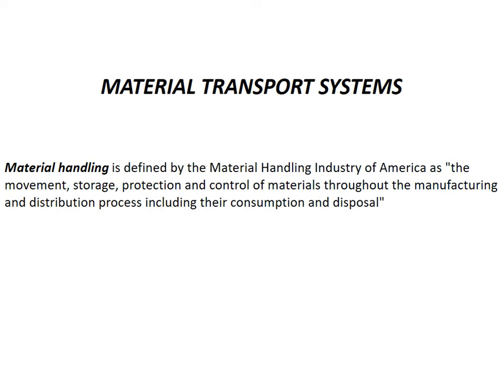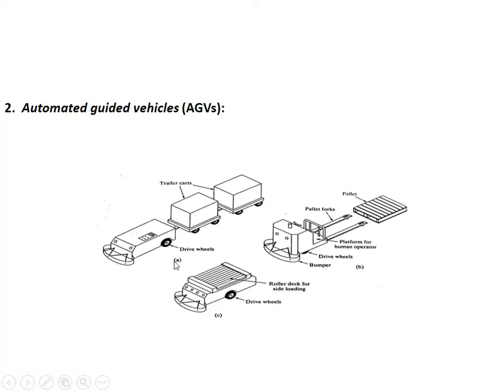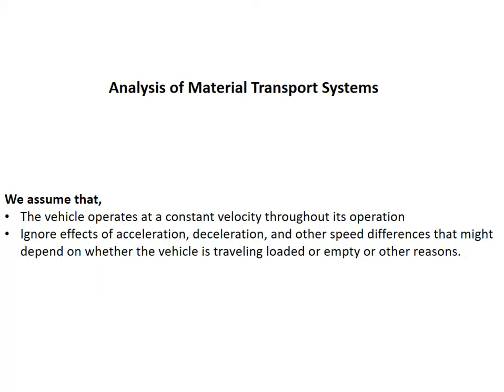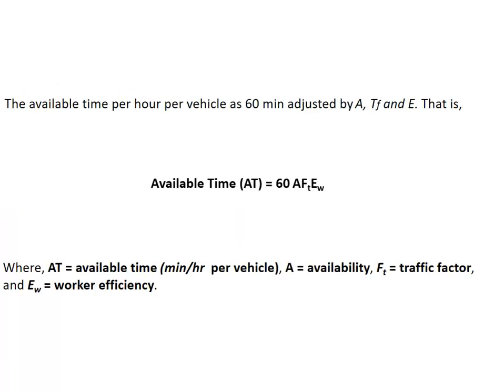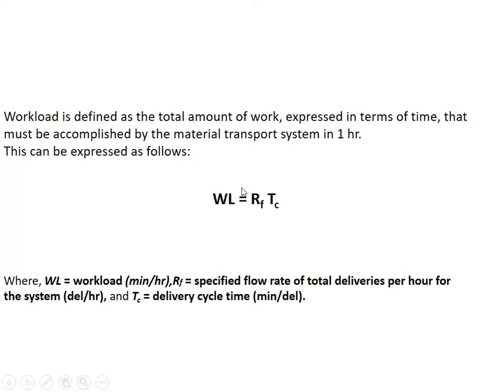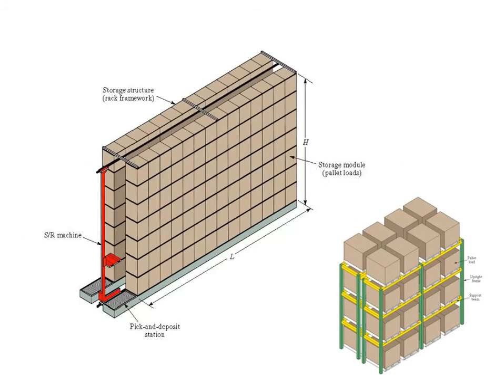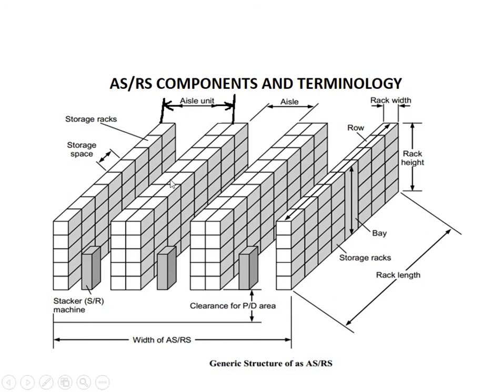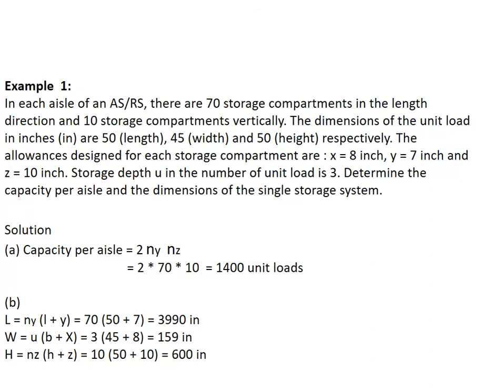Material Handling System